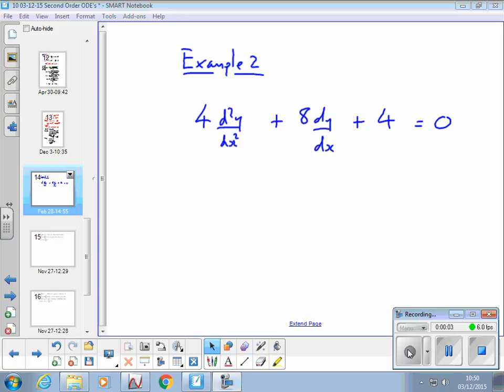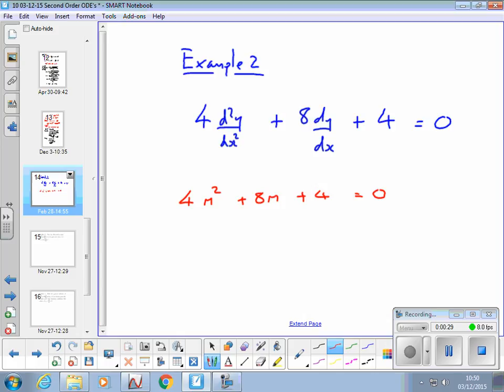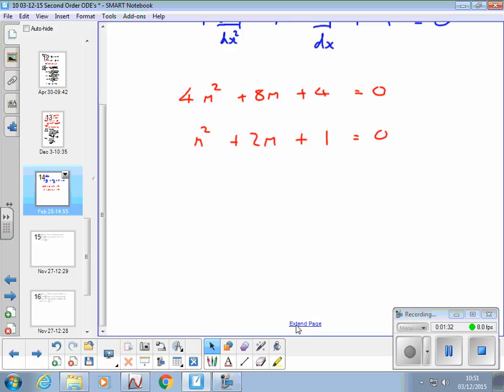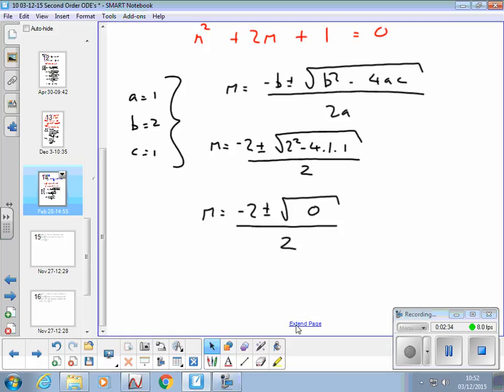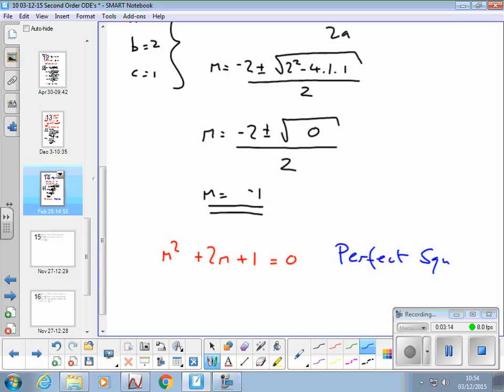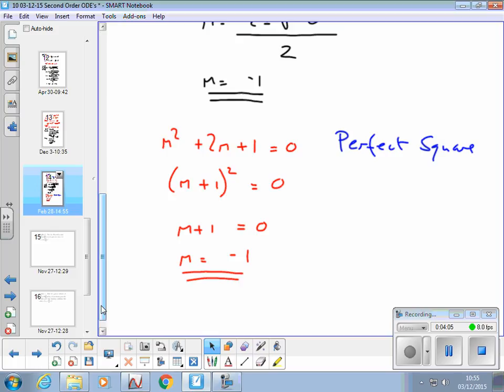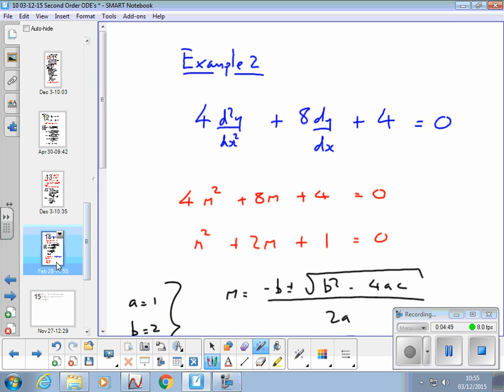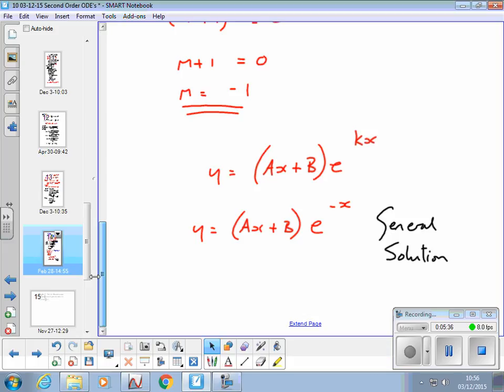06 Example of 1 root Perfect Square